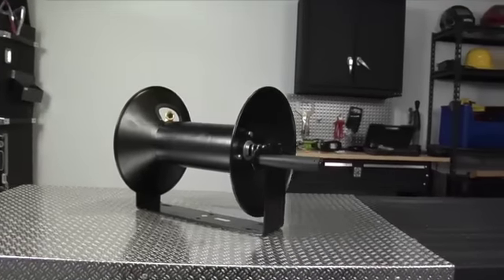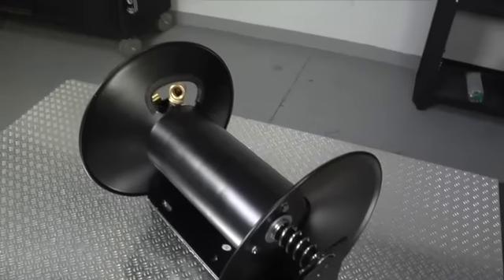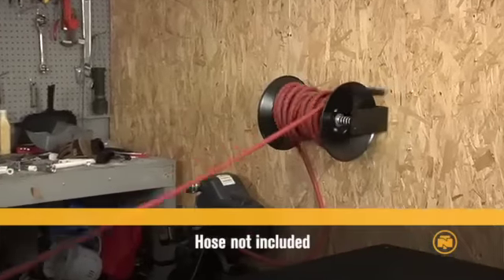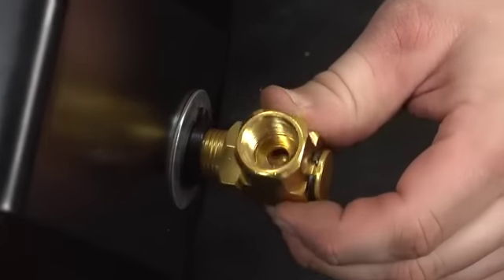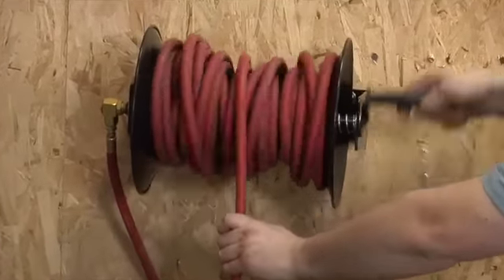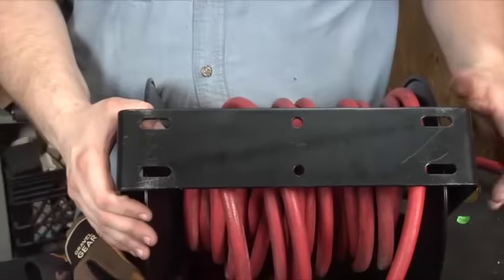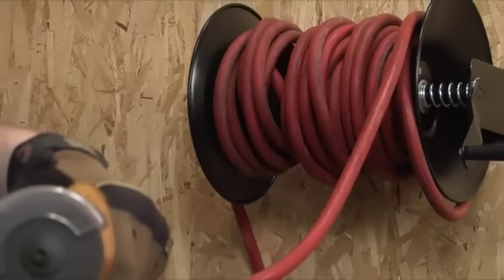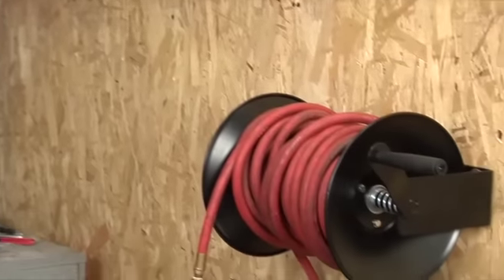ReelWorks Air Hose Reel - Holds 3/8in. x 100ft. Hose, Max. 300 PSI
Long-lasting 18-gauge steel construction with 3/8in. F brass fitting. Smooth manual rewind. 15in.L x 11in.W x 12in.H.